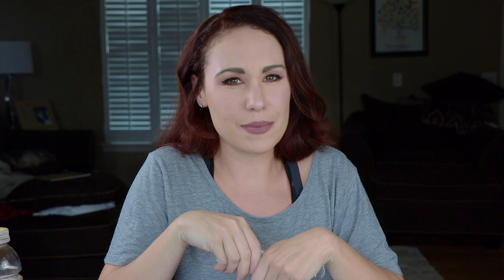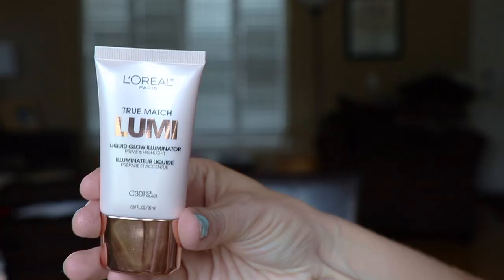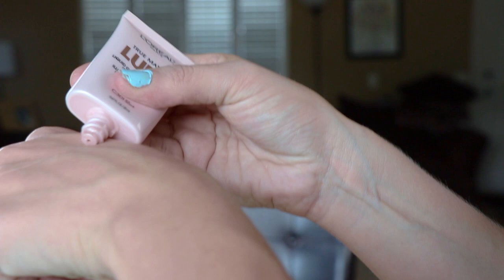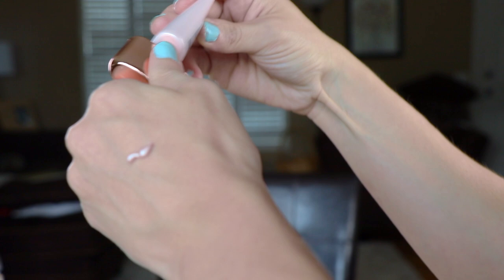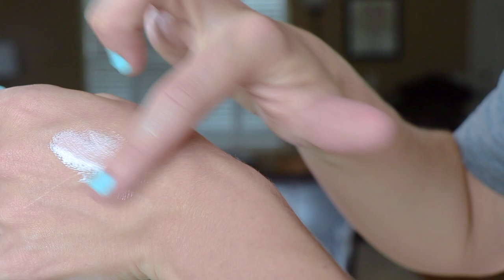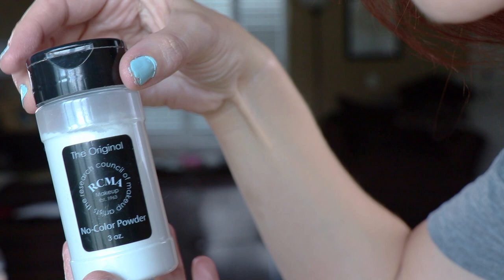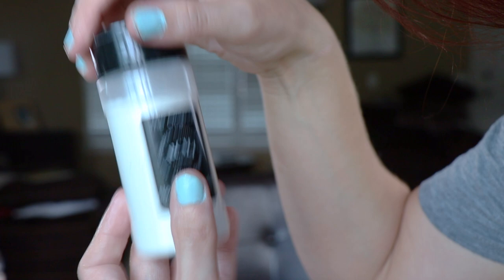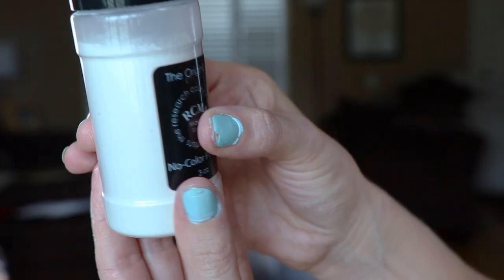Drugstore Makeup - TOP 12 FAVORITE PRODUCTS!!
Here is a handful of my favorite, go to, drugstore makeup products!

Let me know if you want to see a video like this, but instead talking about drugstore skincare. I'd be happy to oblige!

Products Talked About In This Video:
1. Nyx Pore Filler Primer
2. Maybelline Age Rewind Dark Circle Eraser
3. L'oreal Tru Match Lumi Liquid Glow Illuminator
4. RCMA No Color Powder
5. L'oreal Brow Stylist Shape and Fill
6. Maybelline Master Precise Liquid Eyeliner
7. Maybelline Waterproof Lasting Drama Gel Eyeliner Pencil
8. L'oreal Voluminous Butterfly Intenza Mascara
9. Maybelline Colorsensational Lip Shaping Lip Liner
10. Revlon Ultra HD Matte Lipcolor
11. Sally Hansen Complete Salon Manicure
12. Nyx Matte Finish Finishing Spray